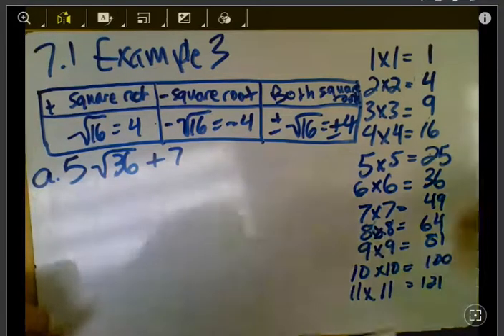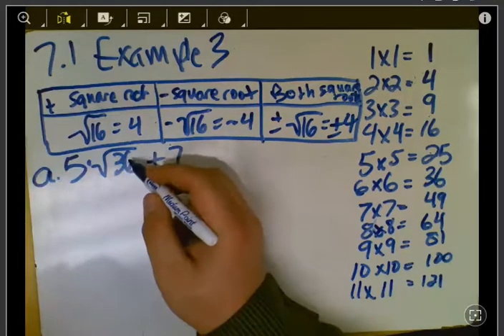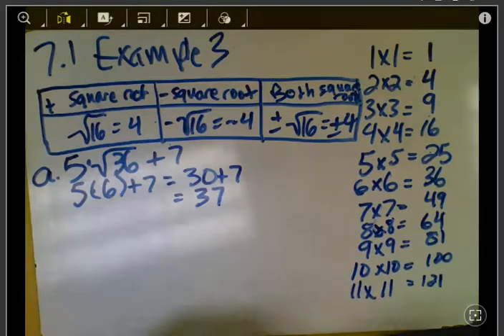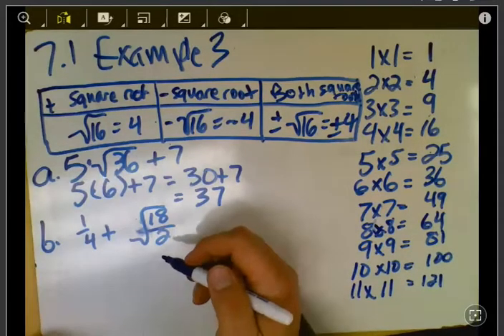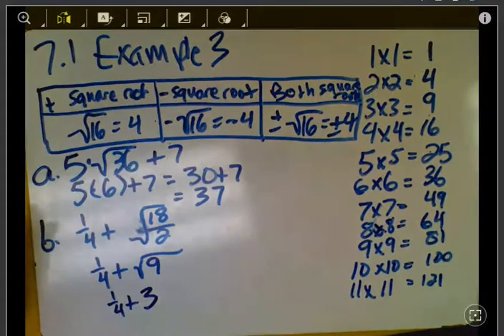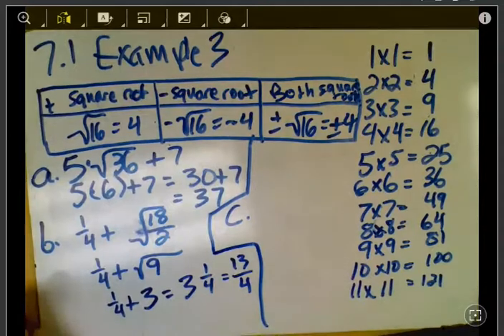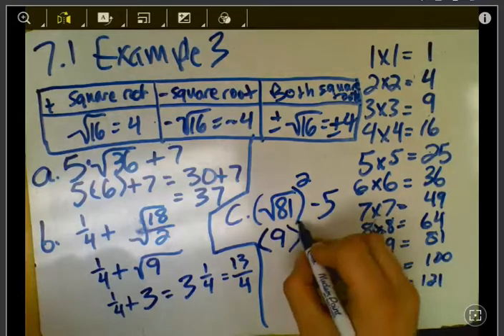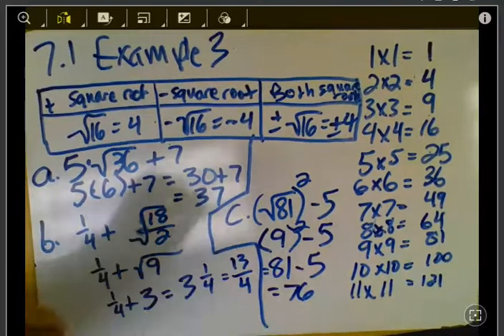7 1 example 3 video